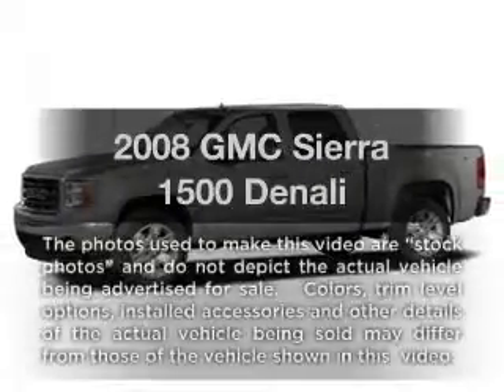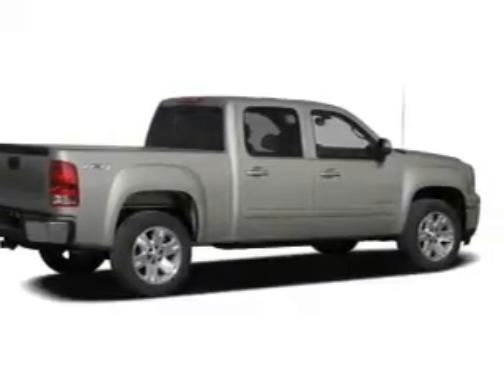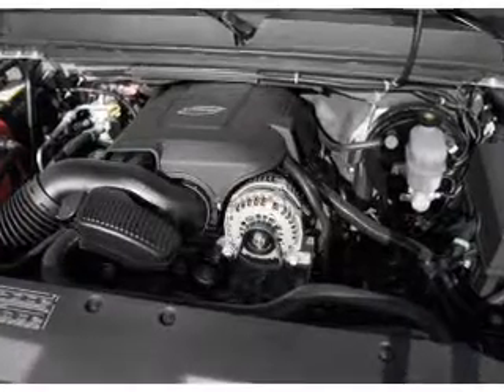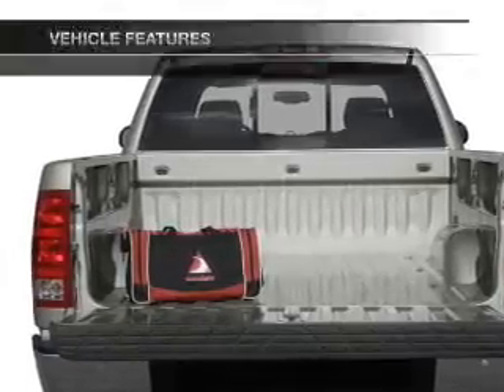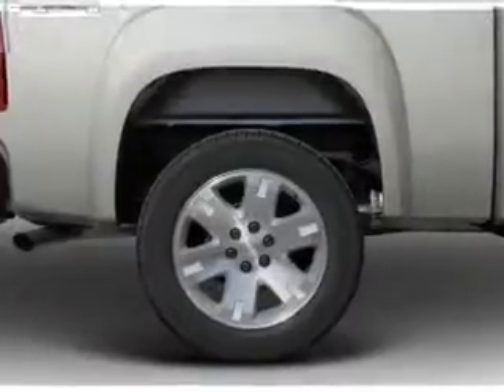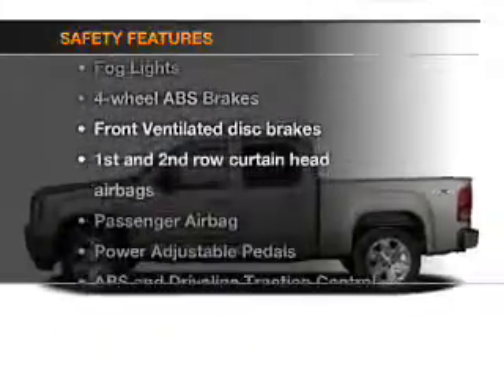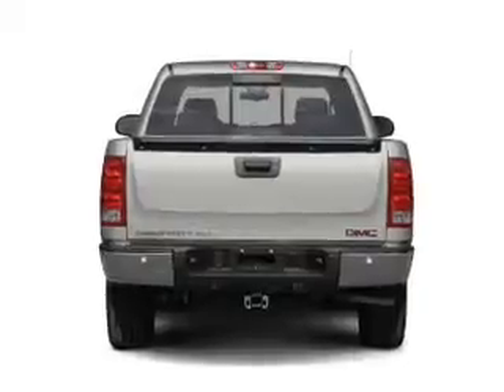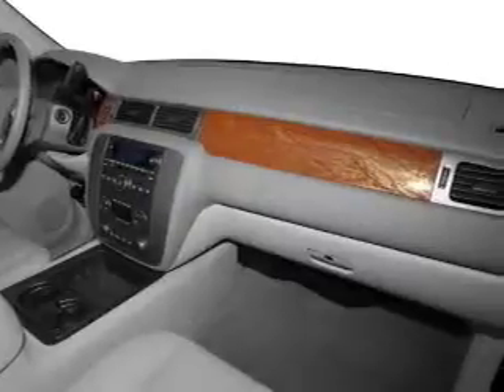2008 GMC Sierra 1500 - White Bear Lake MN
Year: 2008
Make: GMC
Model: Sierra 1500
Trim: Denali
Engine: 6.2 liter 8 cylinder 16 valve
Transmission: 6-Speed Automatic
Color: Black
Mileage: 53894
Address:
3900 North Hwy 61